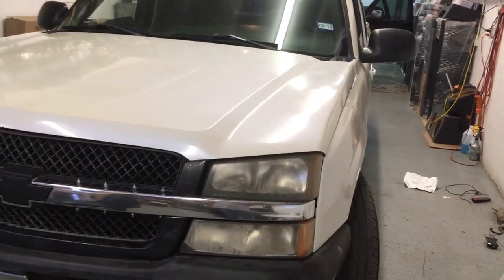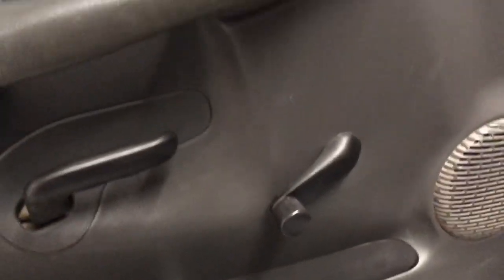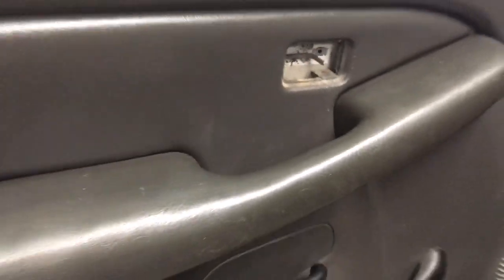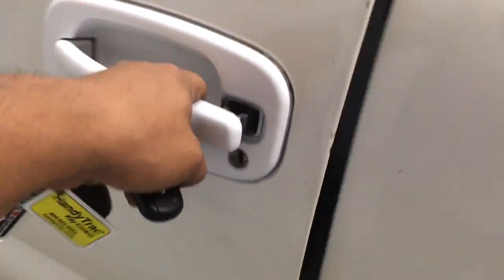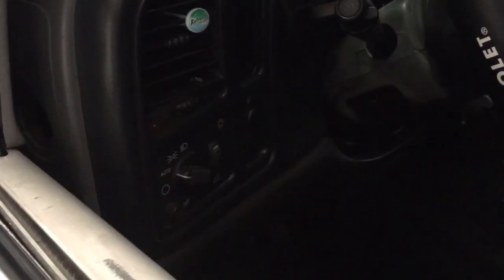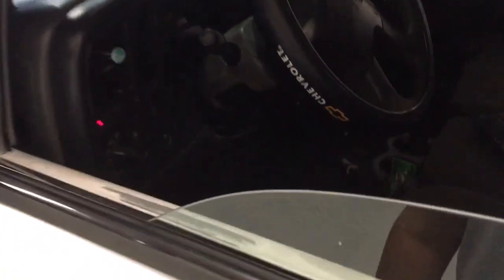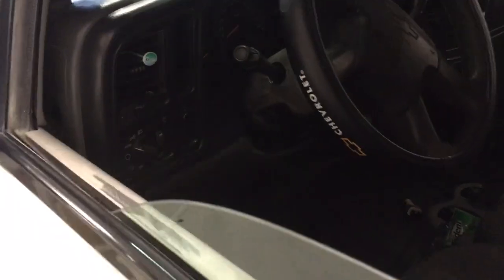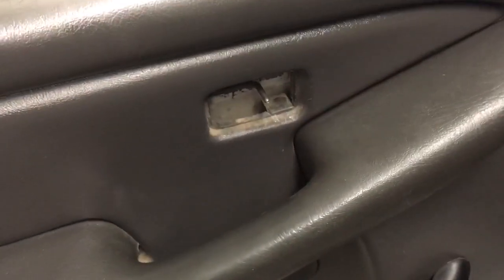autoshield basic alarm door actuators. 2003-2007 Chevy Silverado